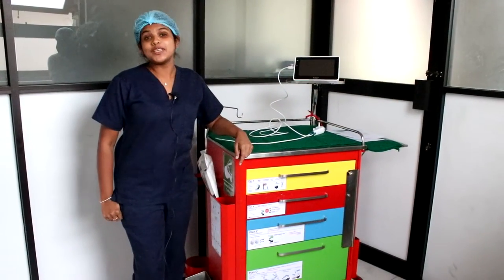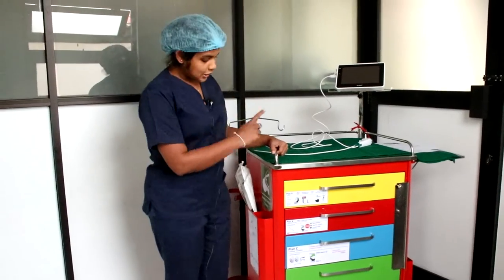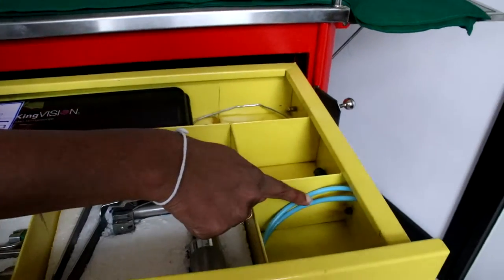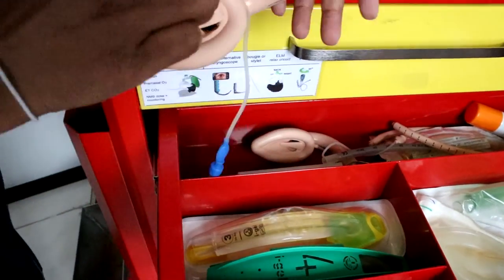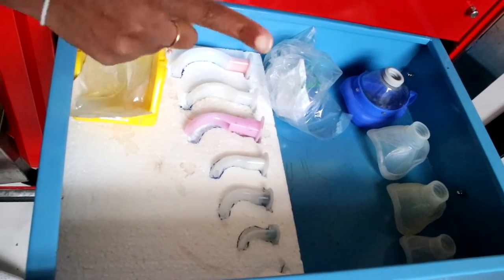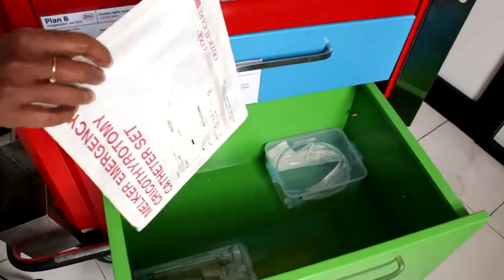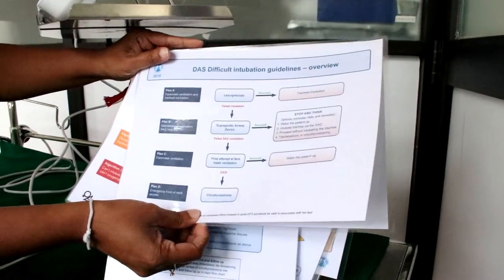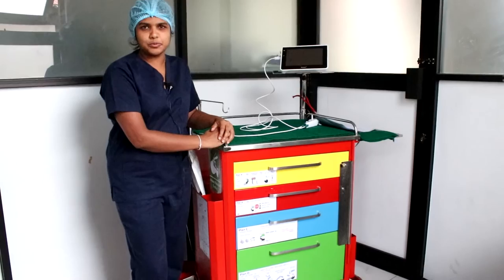Difficult Airway Trolley Theatre Peradeniya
Difficult Airway Trolley Theatre, Teaching Hospital Peradeniya
Difficult intubation trolley
Emergency airway cart
Failed intubation
Airway emergencies
Airway Trolley Orientation